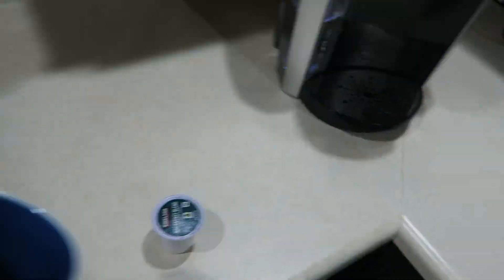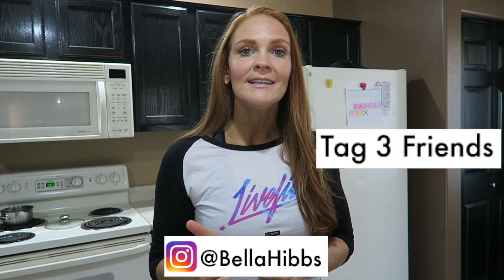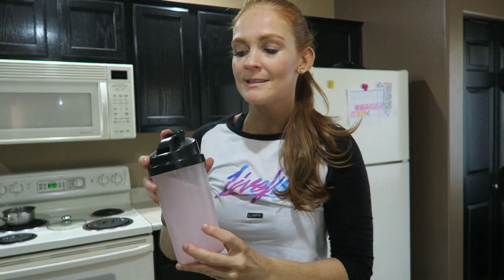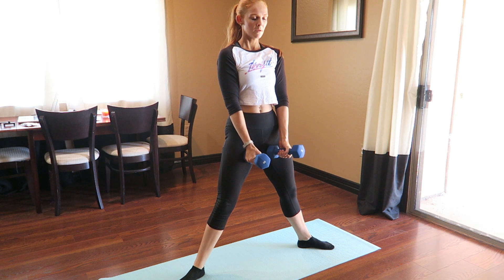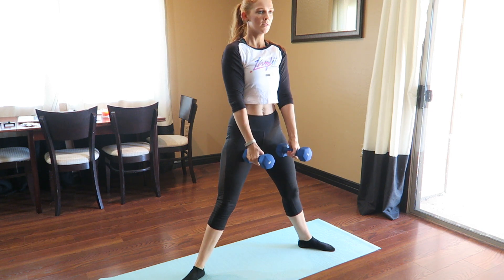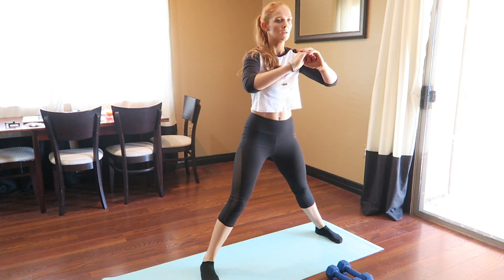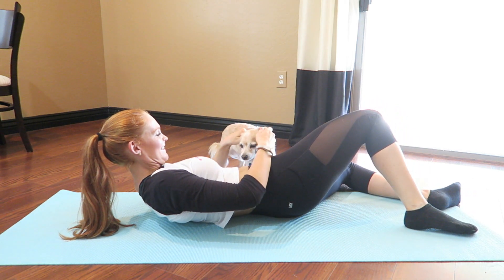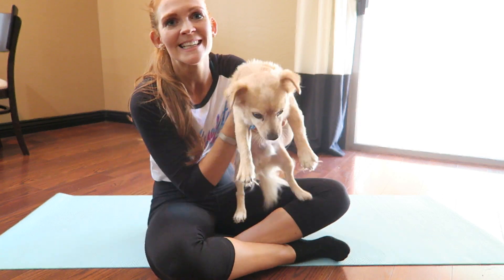Butt Lifting and Inner/Outer Thigh Workout at Home + Giveway!!!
Sometimes you just have to do a quick workout at home! In this video we are doing a high rep at home workout with a focus on the lower body. I personally tend to store fat in my thighs so this is a great butt lifting and inner/outer thigh toning workout that you can do at home!
You have to follow me on Instgaram - @Bella Hibbs , tag 3 friends you think would like my channel
BONUS ENTRIES

I will pick 1 winner on Friday September 29th! Good luck :)